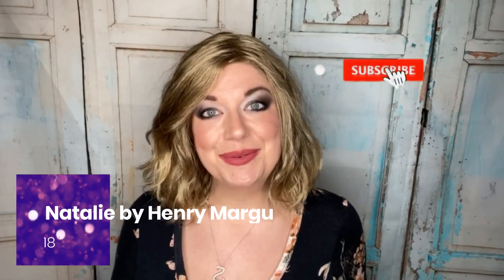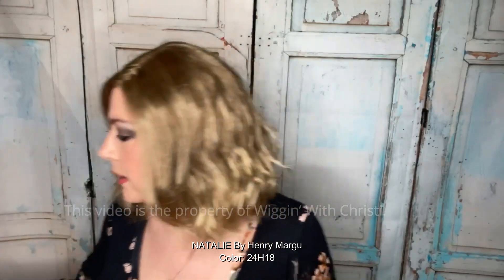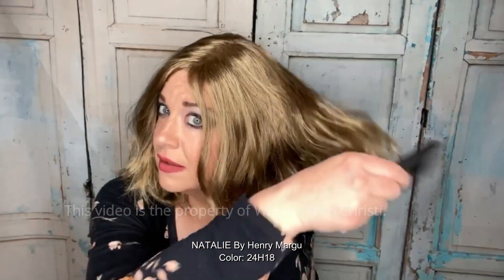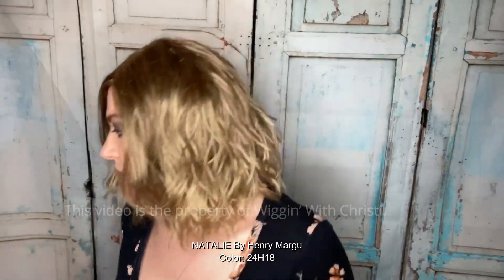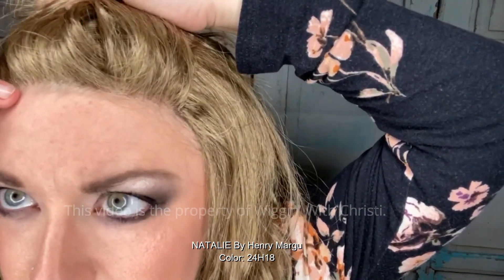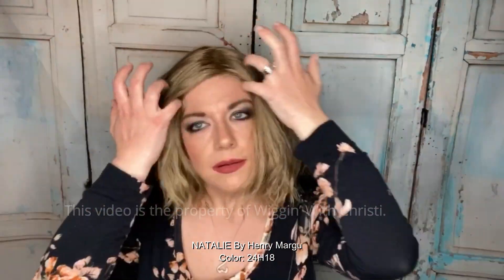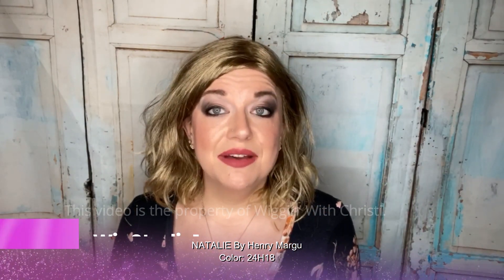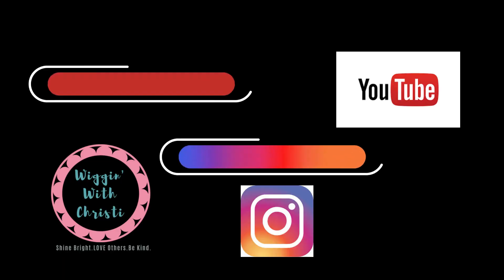Natalie NEW for 2020 Henry Margu 24H18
A review on the new NATALIE by HENRY MARGU in color 24H18.

My measurements:
Circumference 22-22.25” (my head has shrunk!!!)
I have no neck. Haha
My forehead is about 2.5”

Here is where you can get this beautiful hair and some links I mention in the video:

Wig studio 1’s

I received this wig from Wig Studio 1 for the sole basis of my own personal opinion and review.  I was not compensated for this review.

Here are some of my favorite Products:  ( All of these products I have purchased myself and can recommend them with a health conscious.)

Jon Renau  - 3 piece Synthetic Hair Kit

Jon Renau - HD Detangler Spray

Argan Oil - Jon Renau ( A MUST FOR HUMAN HAIR!!)

Jon Renau - Conditioning Spray

Jon Renau - Flexible Gel Spray

Milano Lace Wig Grip

GEX Wig Wrip

Jon Renau set of 3 Wide Tooth combs

Estetica Designs Shampoo

Estetica Designs Wig Care Bundle - 5 piece!

Estetica Designs Conditioner

Estetica Designs Revitalize & Shine Mist Spray (detangler!!)

Movo Smartphone mic and adapter and phone holder ( I use this for all my videos and vlogs)

Neewer Light Ring 18”

Walker Tape Ultra Hold Mini Tabs (3 Pack!)

My cell phone case!

Canvas Block head tri pod stand!

6 plastic wig stands

My long charging cable for my iPhone

Apple Lightening to 3.5mm headphone (I always lose these and find these cheap here!)

Cell phone cup holder

Great Essential Oil diffuser

This is out nicer Bamboo light up Essential oil Diffuser we have in our living room